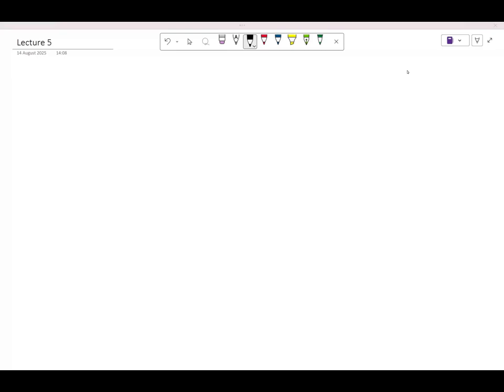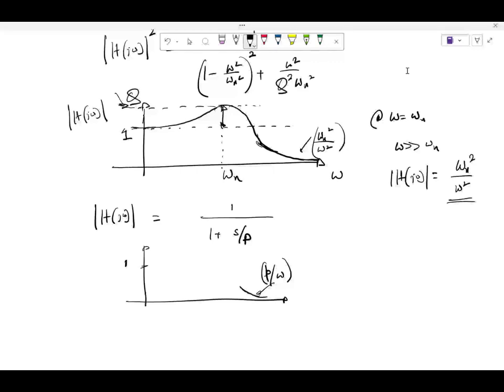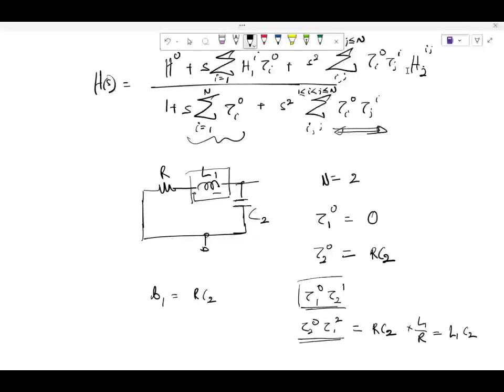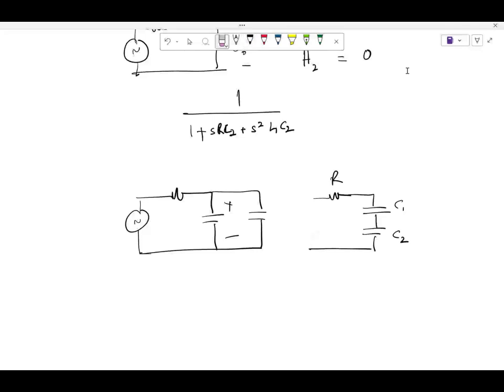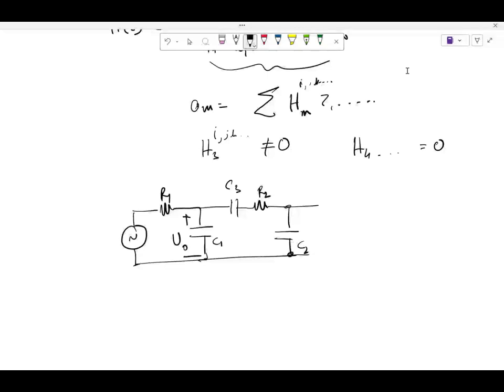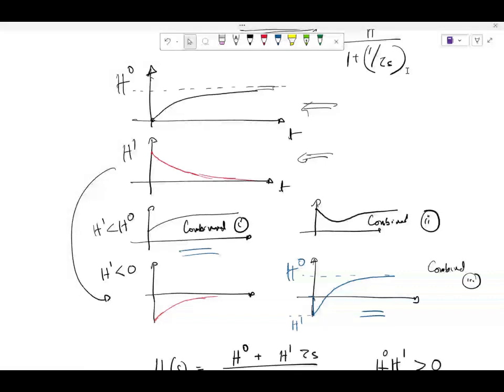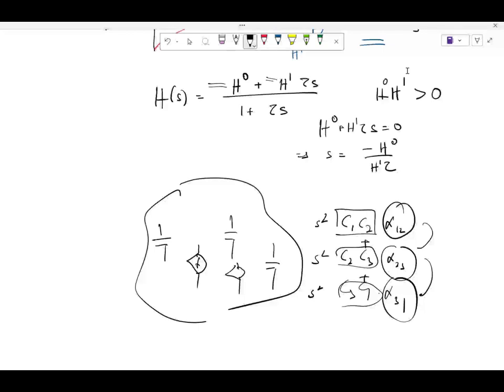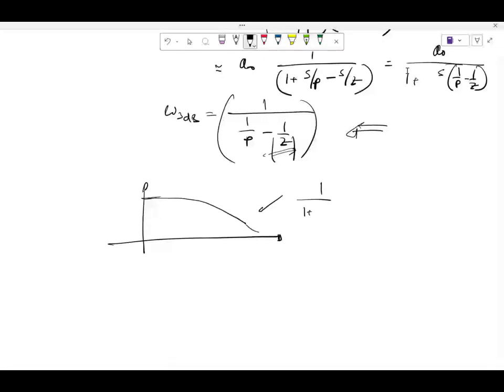Lecture 5: ZVT method with inductors; Estimation of number of poles and zeros